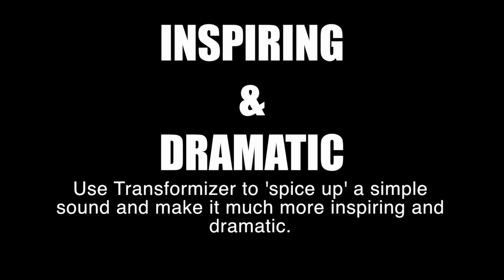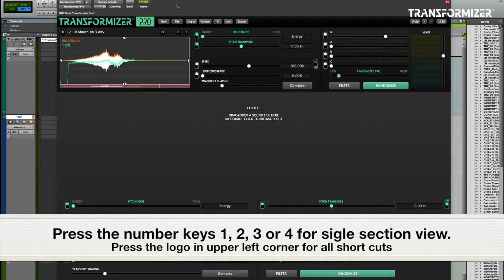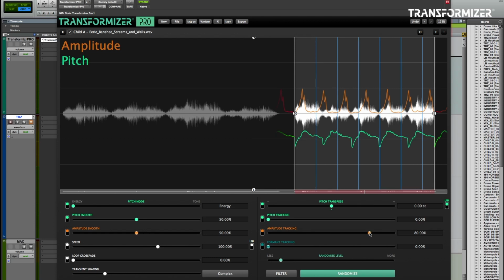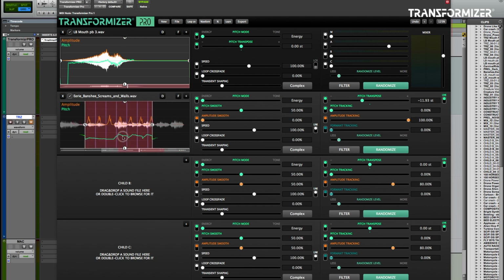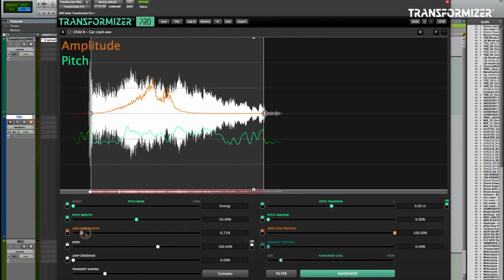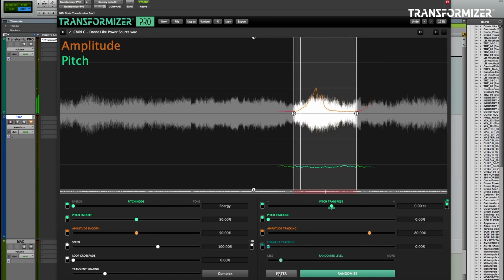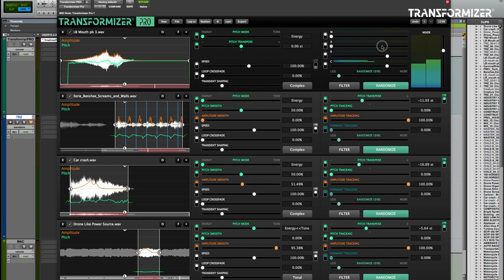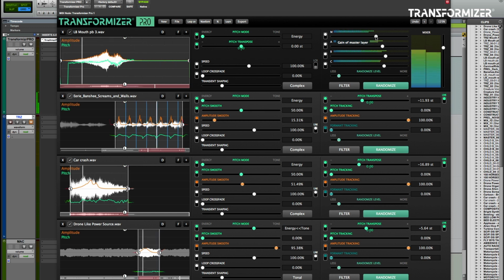Transformizer PRO "SPICING UP A PASS BY1" TUTORIAL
This is an in depth tutorial of how to use Transformizer creatively, to design a completely unique new sound out of relatively normal sounds, most sound dudes have got on their discs.In this case it's a pass by for a vehicle, be it earthly or in space. have fun and do